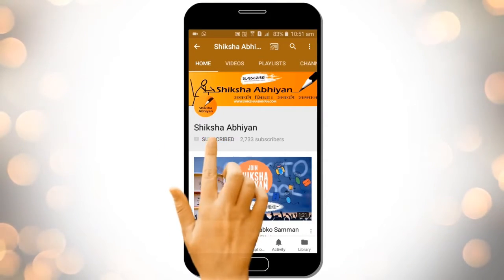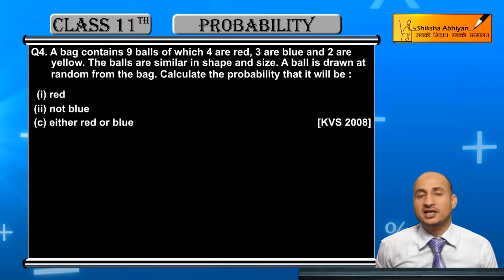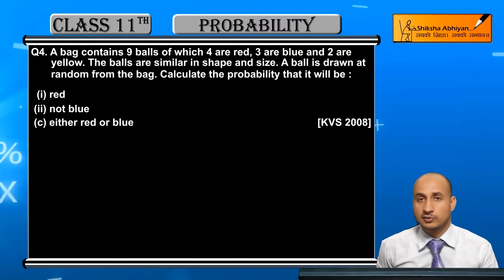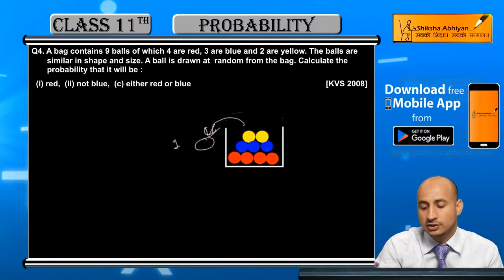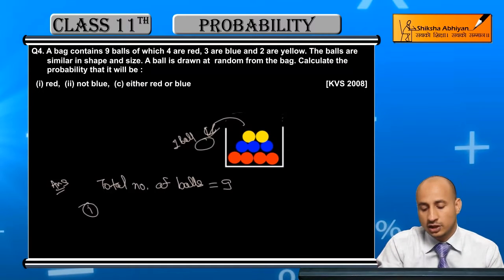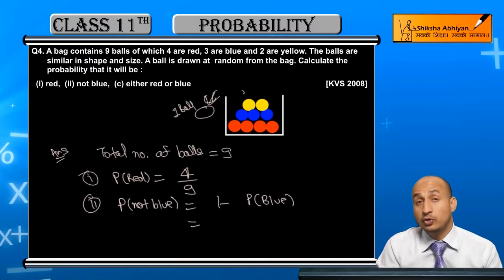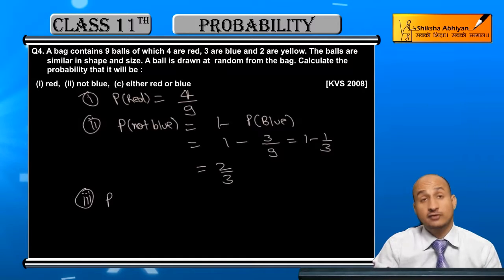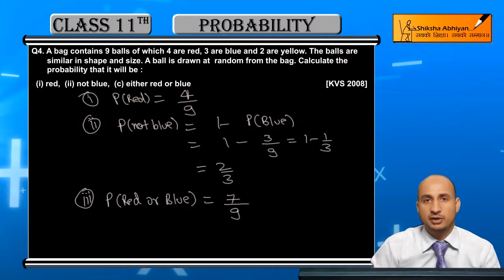Q4 Board question based on Probability and balls of different colours in a bag.